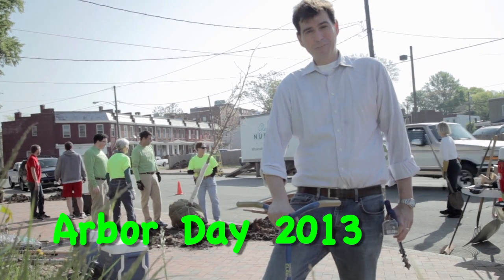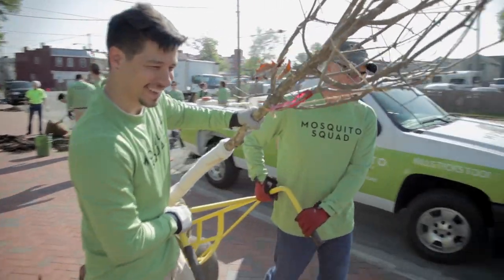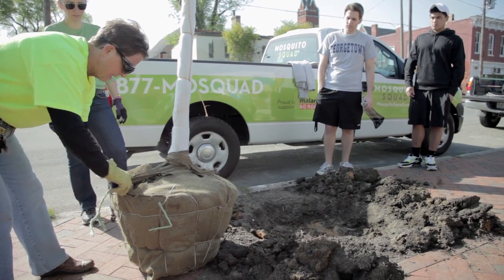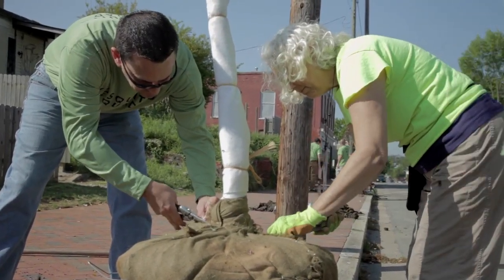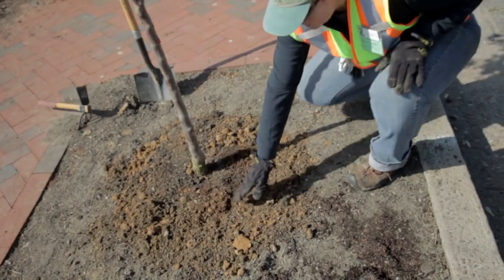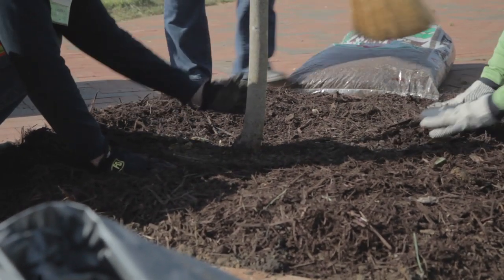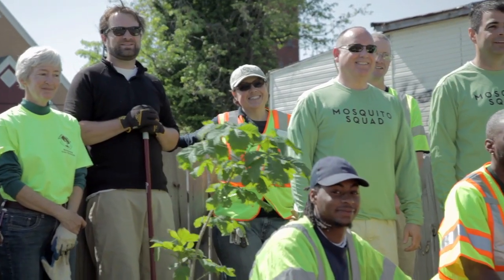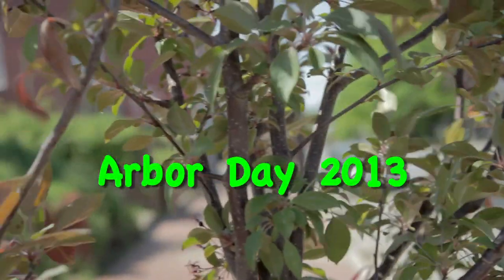Arbor Day 2013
Mosquito Squad employees volunteered to plant trees with neighbors in the Union Hill Community of Richmond, Virginia.  Tree stewards supervised the process and taught us how to properly plant a tree in an urban environment.